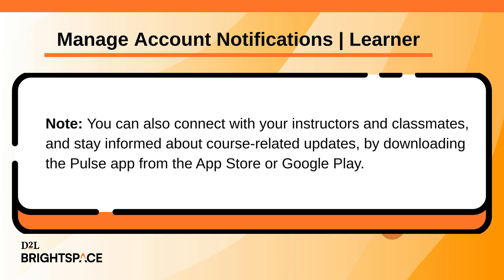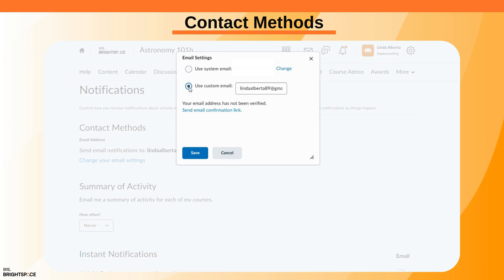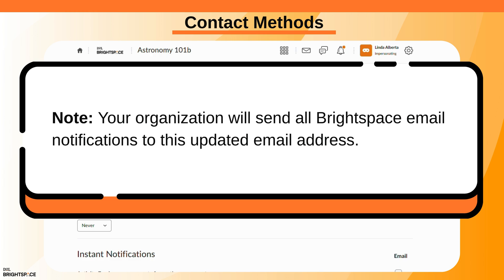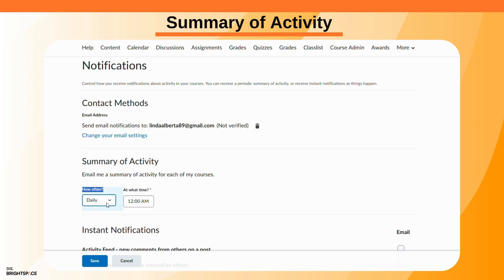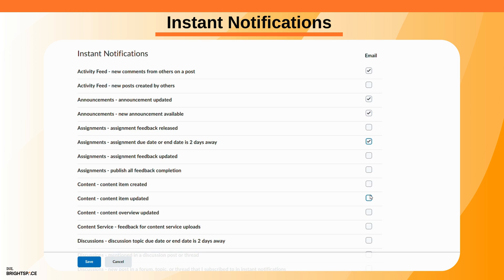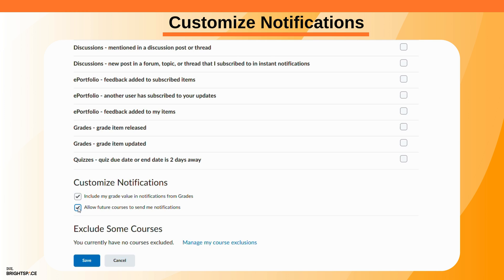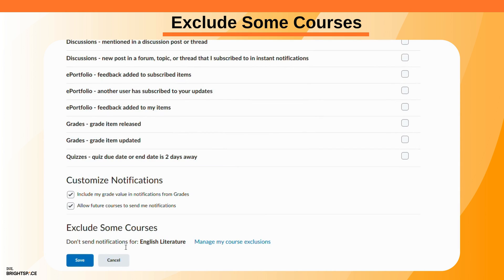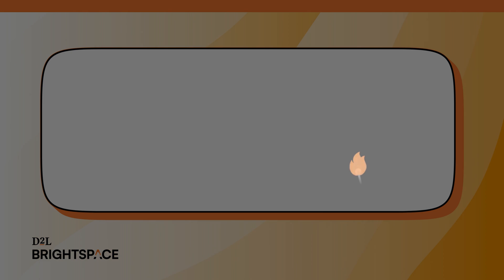Manage Account Notifications | Learner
This video shows how to manage your account notifications.

Customize your notifications settings to control how you receive updates about course activity.

Timestamps
00:00 - Introduction
00:26 - Contact Methods
01:01 - Summary of Activity
01:20 - Instant Notifications
01:34 - Customize Notifications
01:47 - Exclude some courses
02:00 - Save Settings
02:22 - Outro